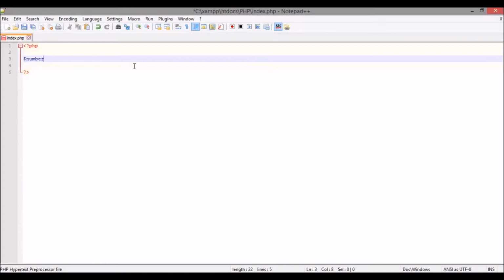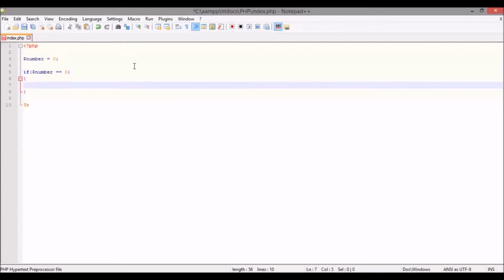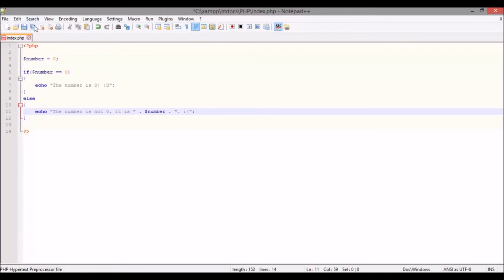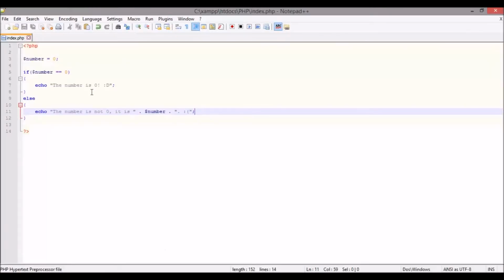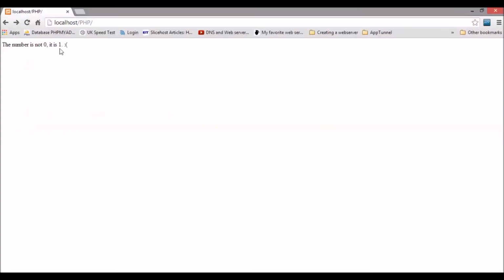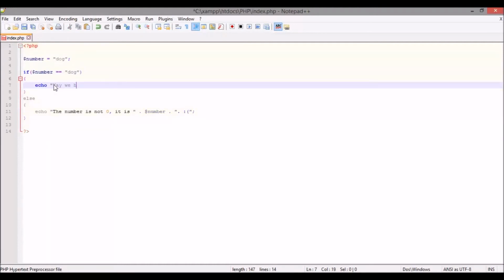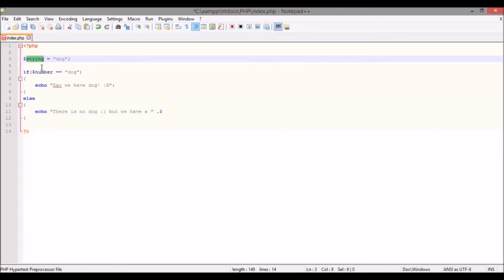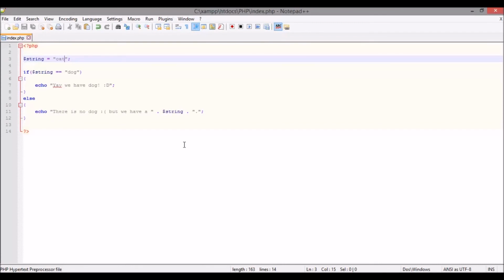PHP Tutorial 3 - IF & ELSE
Welcome to the 3rd of my PHP tutorials!
In this video i will be showing you how to use if and else statements in PHP to output different kinds of data depending on the result of the IF statement.